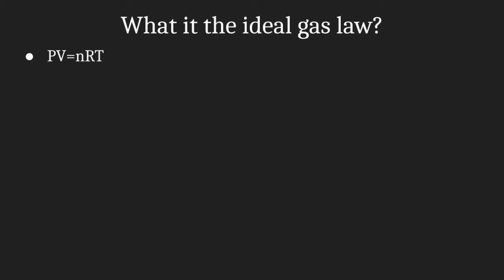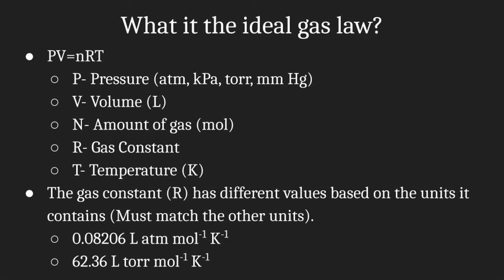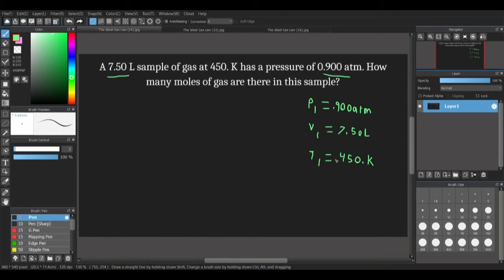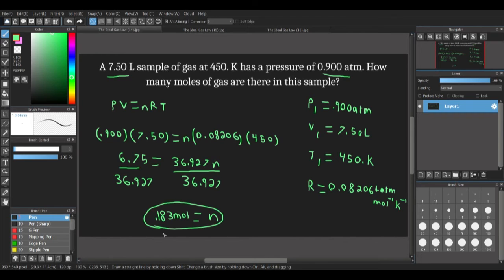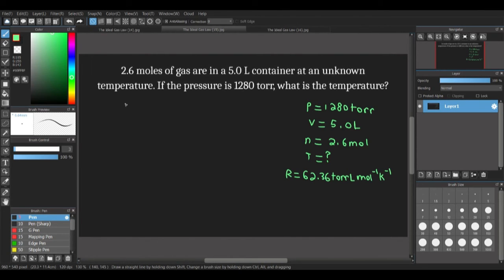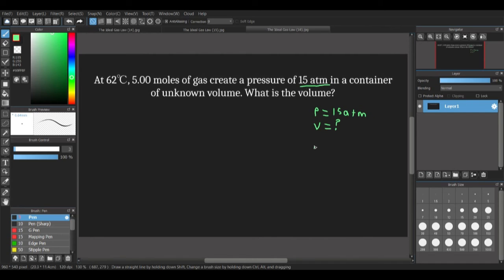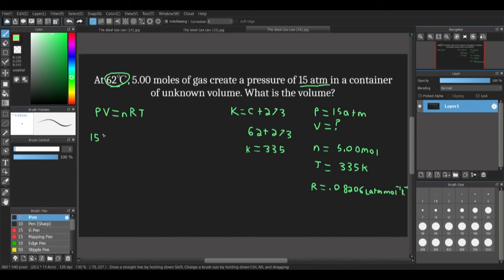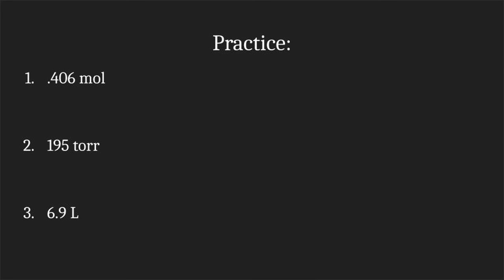Gas Laws- The Ideal Gas Law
This video goes over what the equation for The Ideal Gas Law is as well as its uses and advantages over the combined gas law. Three questions involving the mathematical part of the ideal gas law are worked through and explained. Additional practice questions with solutions are provided at the end.